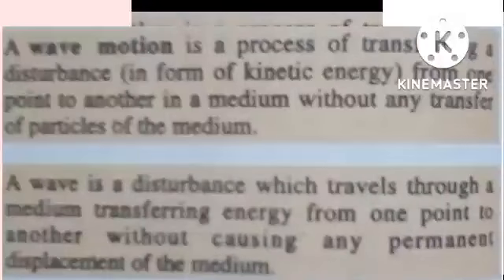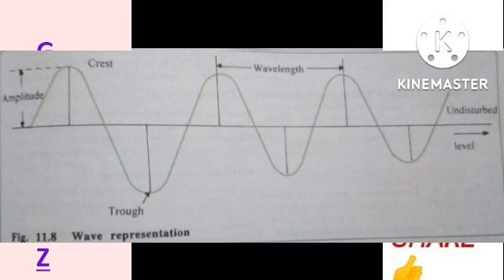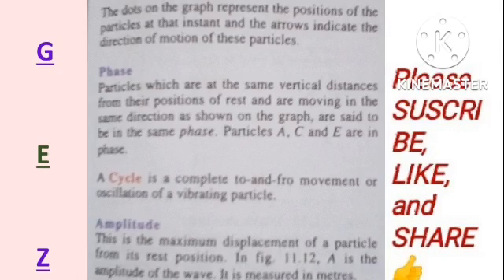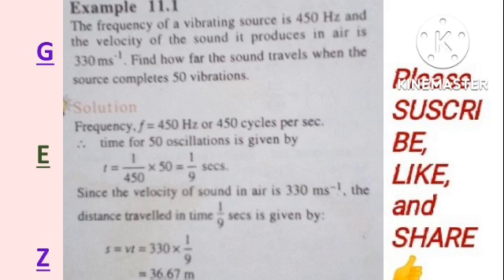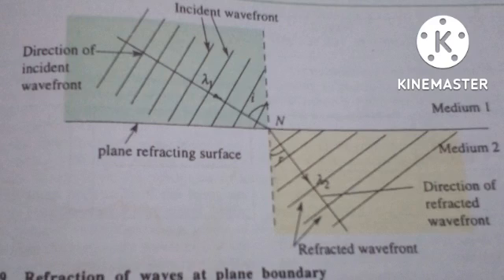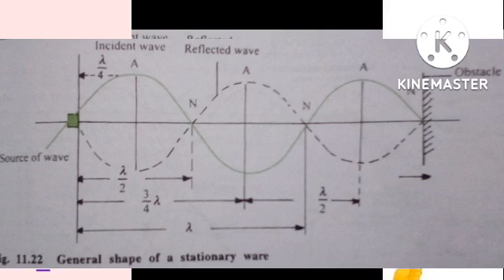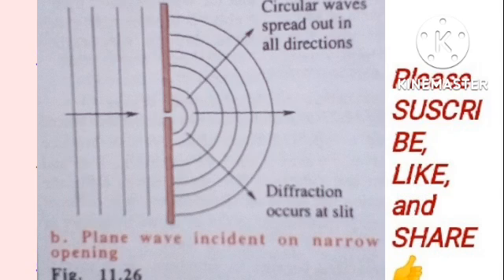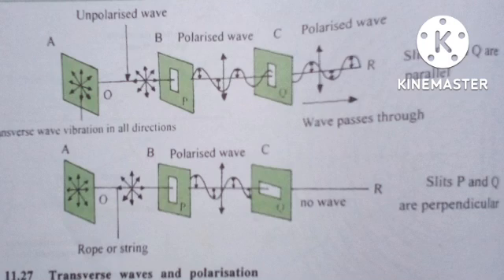Crash physics for SSS2: Waves